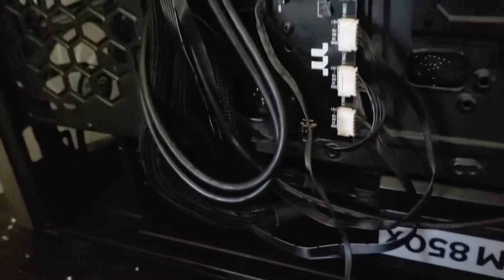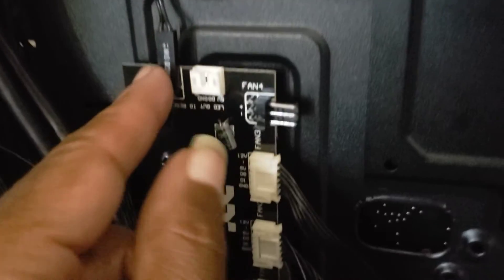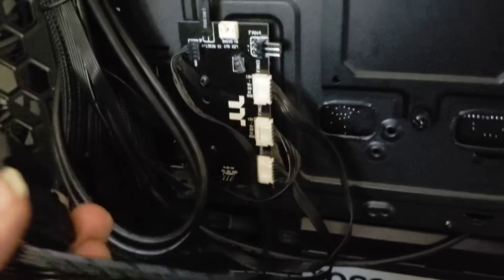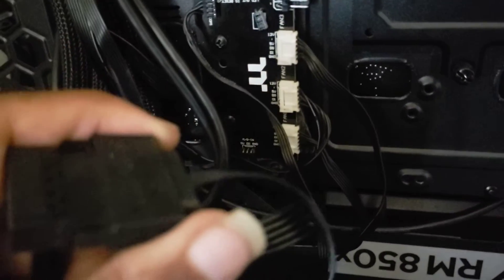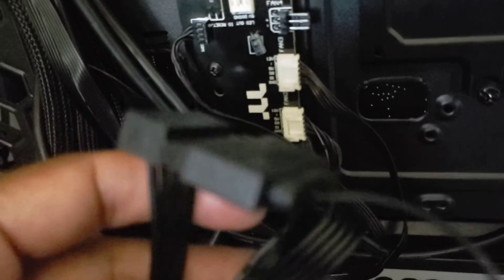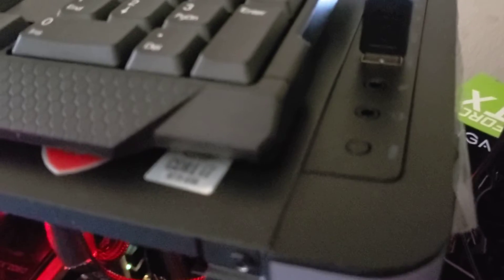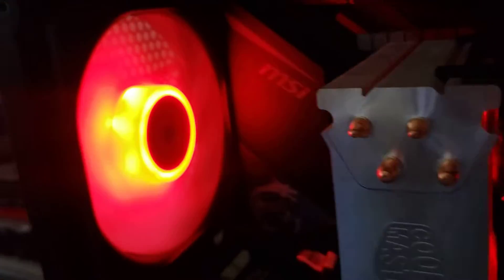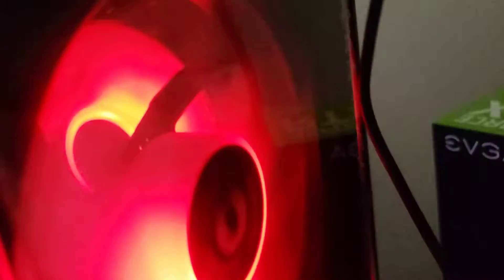THERMALTAKE LEVEL 20 MT CASE HOW TO HOOK UP RGB LIGHTS 6/15/2020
thermaltake level 20 mt case atx how to hookup hook up lights rgb argb intel i7 core 10th gen gaming pc msi edge wifi z490 xpg memory 16gb unboxing fix fixing